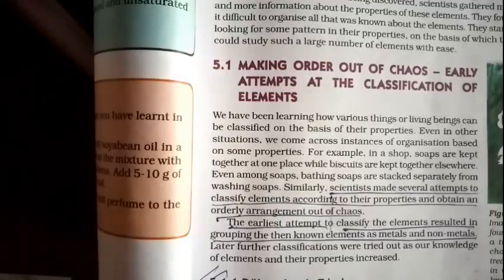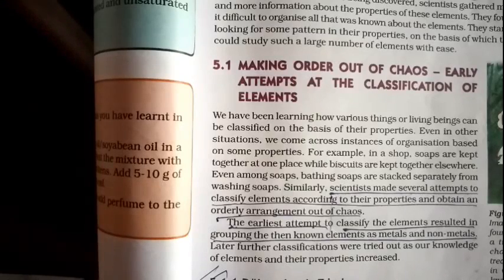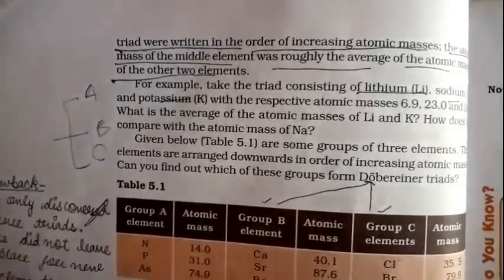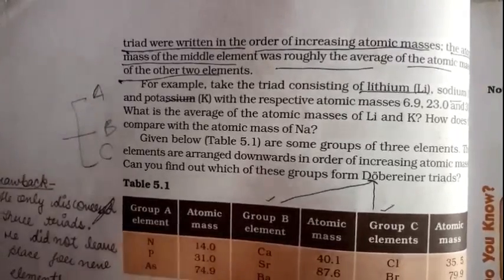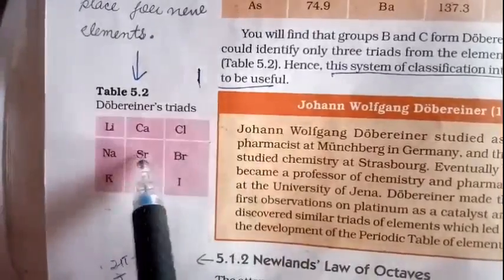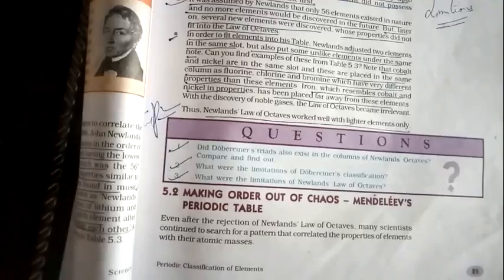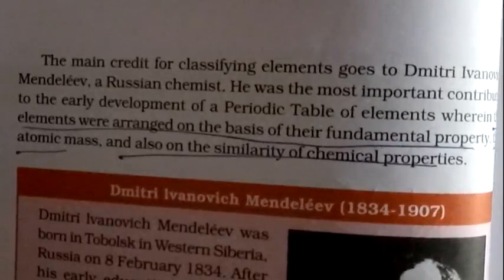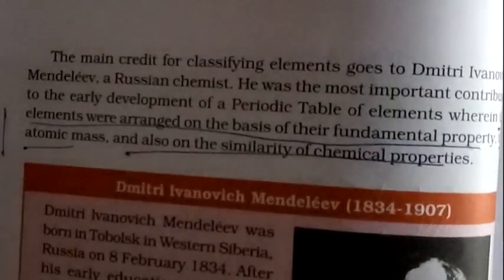Periodic classification of elements...class10 |science|ncert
Credits :

ditor.videomaker.videoeditorforyoutube
Intro Maker

YouTub